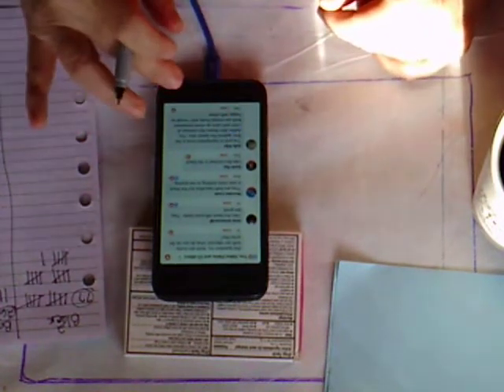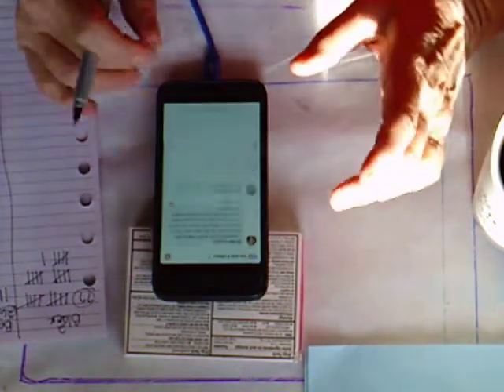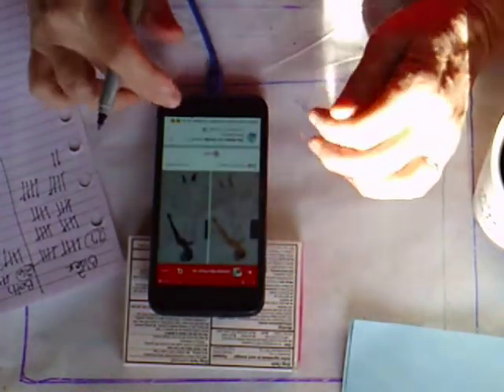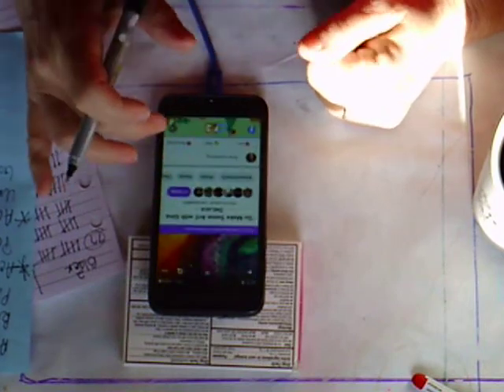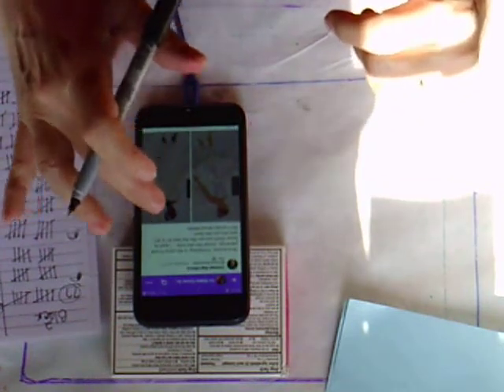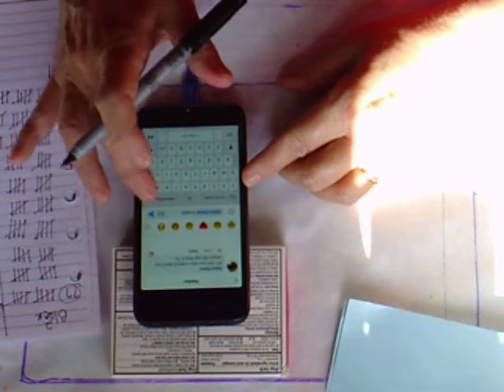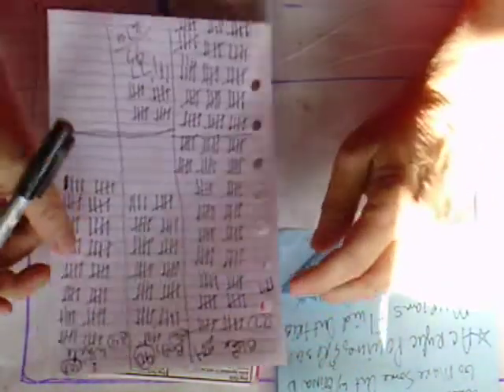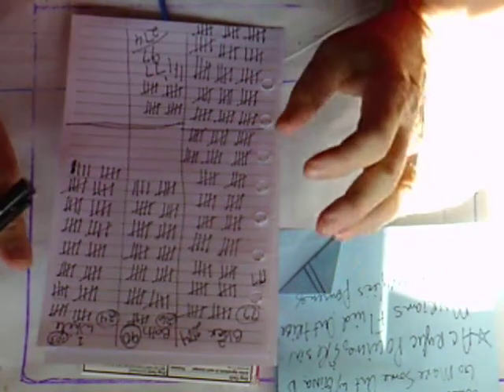228 Results from the Sister Paintings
All the Art is sprayed 3 coats of high gloss spray and has a finished back and hanging hardware.
If you would like one in a customized with a specific dress color or design, or personalized head shot, please shoot me a personal message.  I would love to work with you..

The Littlest Blower I use is